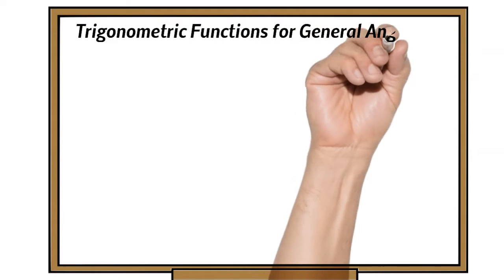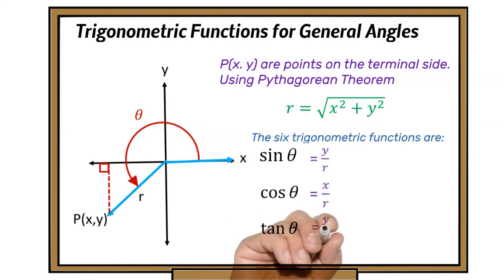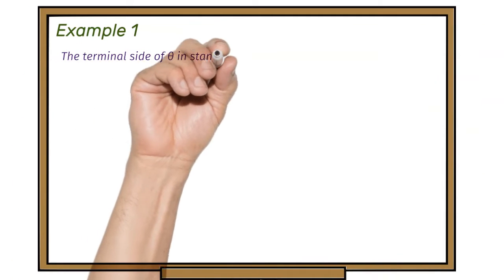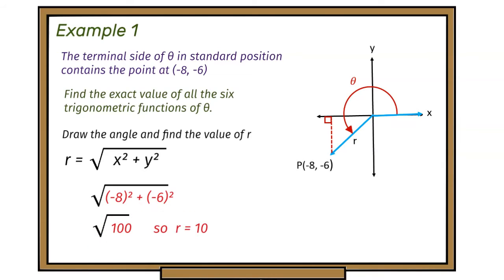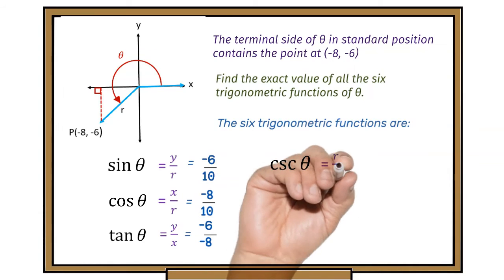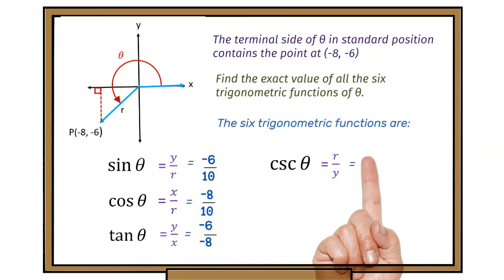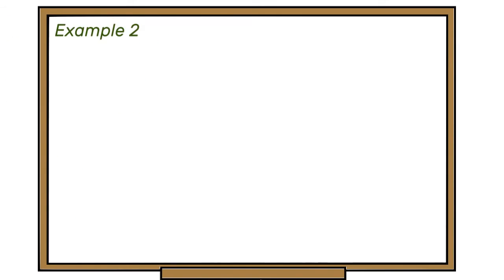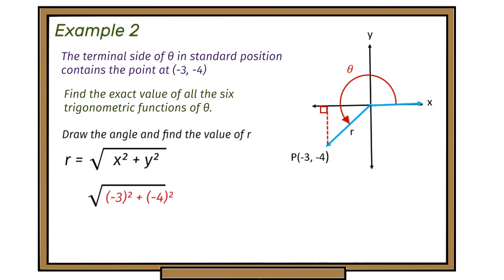Trigonometric Functions in General Angles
Some examples of finding the trigonometric functions of an angle in the 3rd quadrant